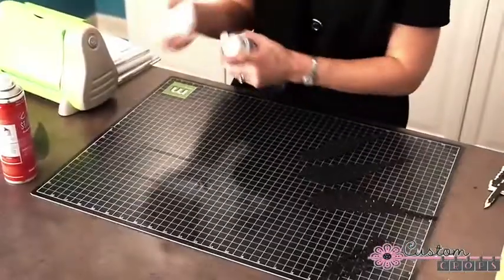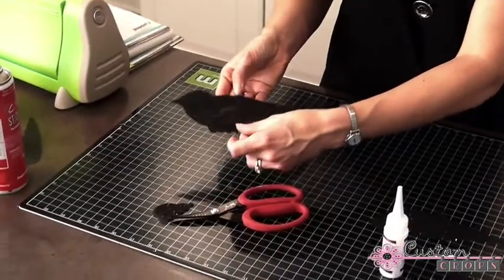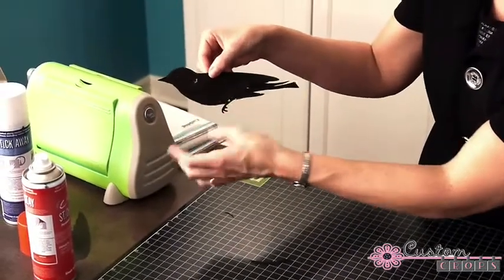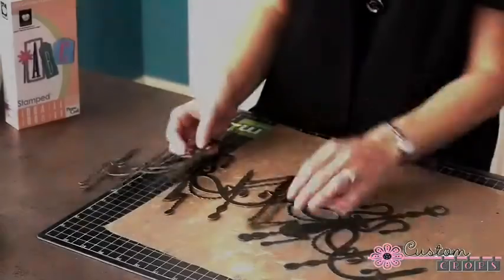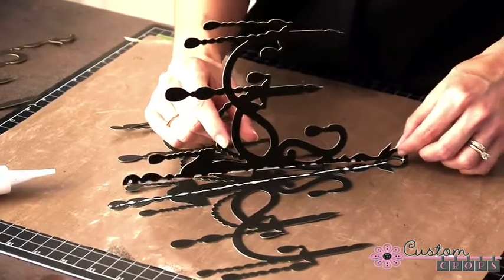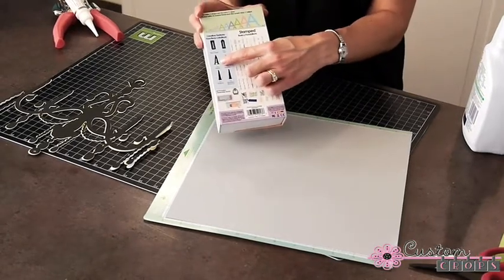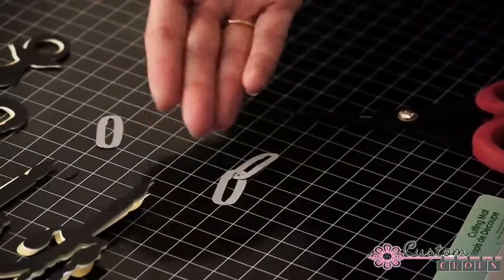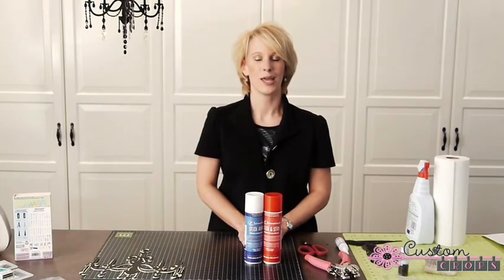Spooky Chandelier (Step 2) - Using Cricut Home Decor Cartridge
Leave a comment & win a $20.00 gift card to our We select one lucky viewer each week just for leaving a comment on any of our videos. Qualify for each drawing just by leaving at least one comment each week. Good luck!